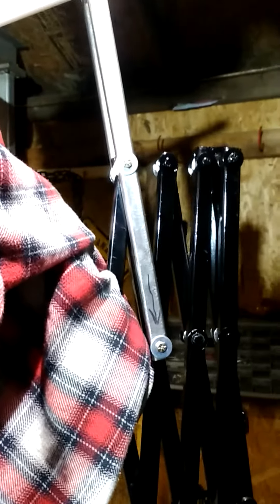Test run on my halloween scissor mech prop